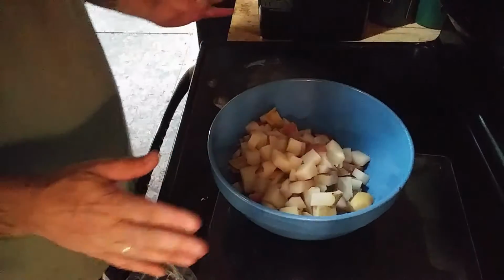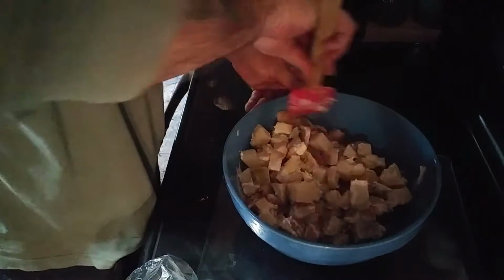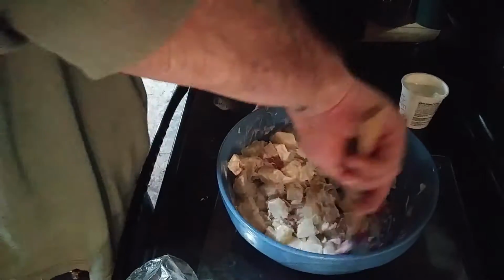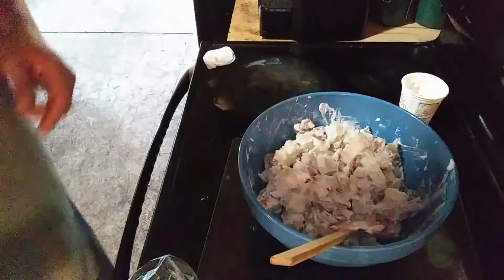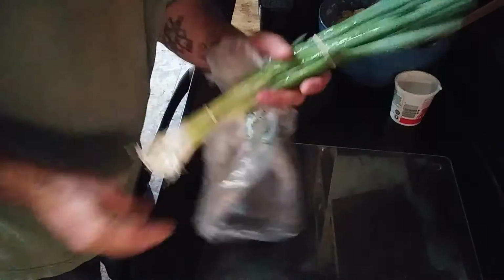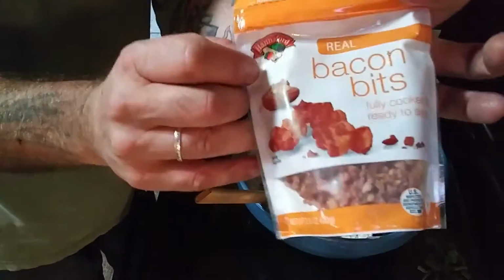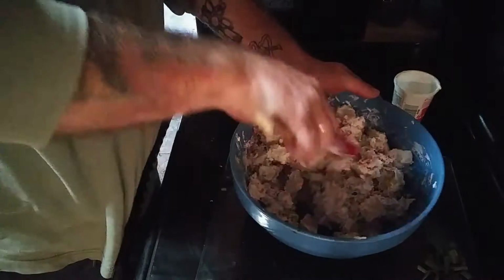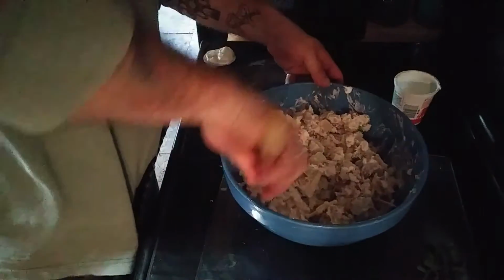Baked Potato Salad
My version of a baked potato salad.